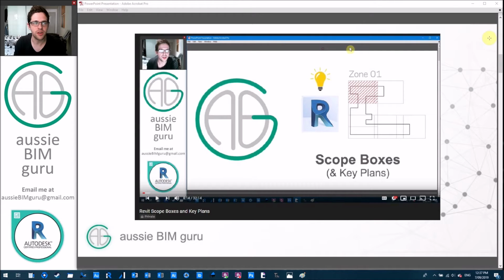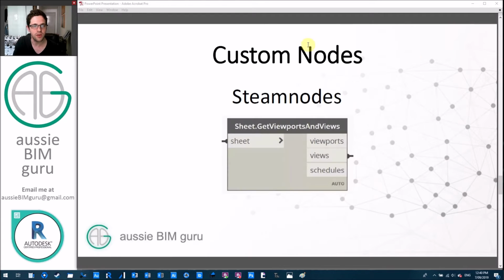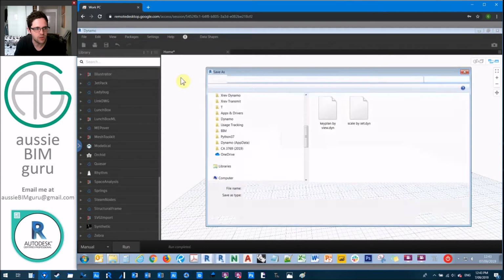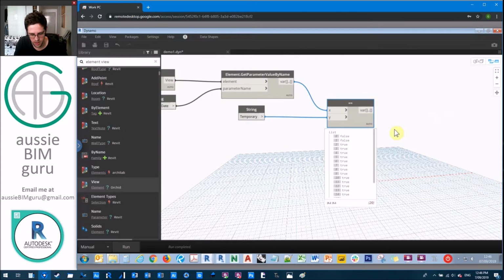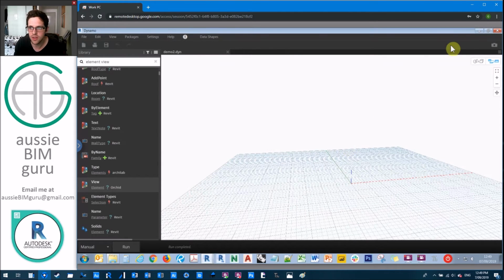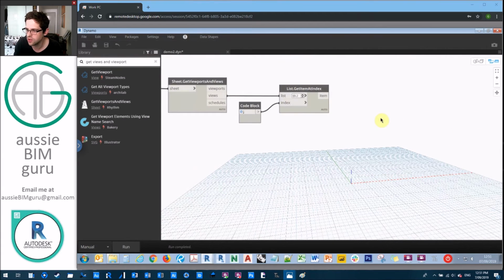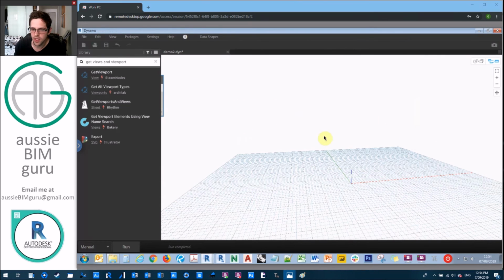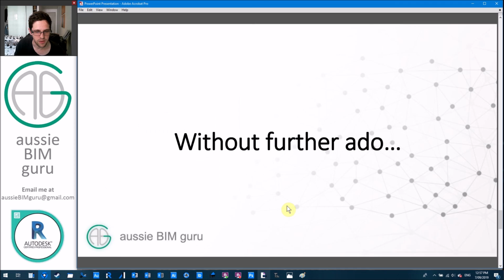Update Title block Parameters using Dynamo!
Following on from the previous video where we set up scope boxes for dependent view sets, in this video we automatically set title block parameters such as a factor for scale bars as well as the key plan zone.